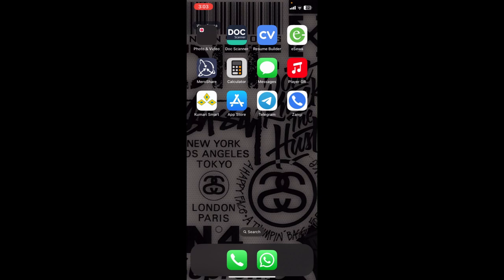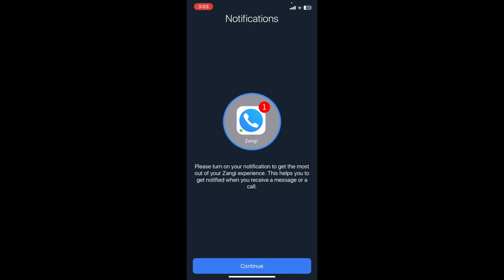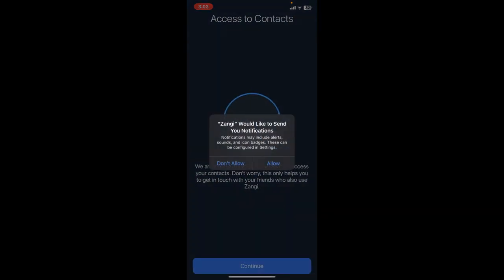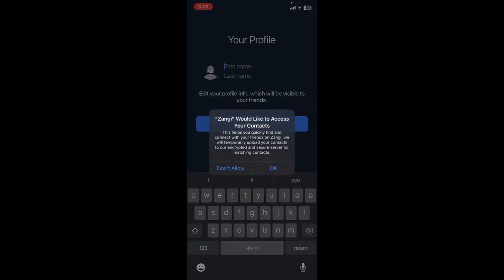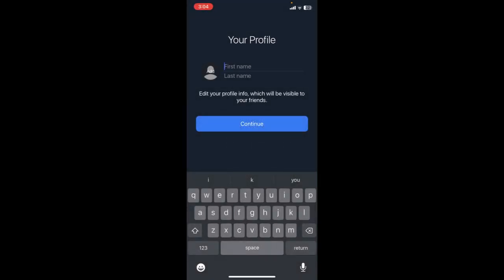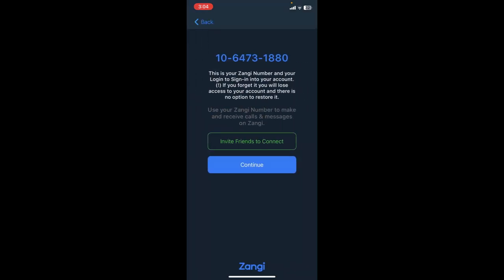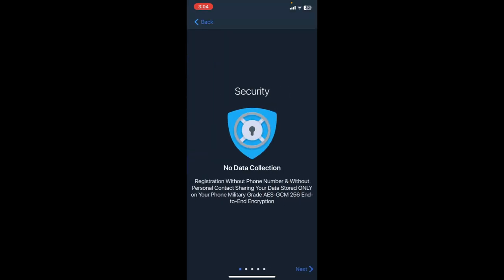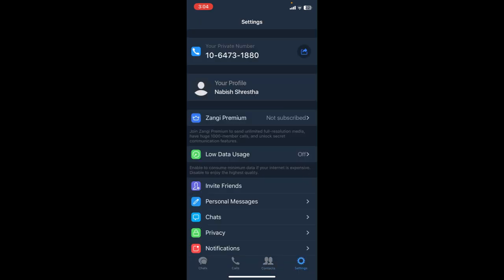How to Create Account in Zangi 2025?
Looking to set up a new account in Zangi? This easy step-by-step guide will walk you through the process of creating an account in Zangi, from registration to verification. Whether you’re new to the app or installing it on a new device, this tutorial will ensure you get started smoothly and securely.

✅ Watch now and create your Zangi account in minutes!

CHAPTERS
0:00 - Intro
0:
1:20 - Outro

Hey EveryOne!